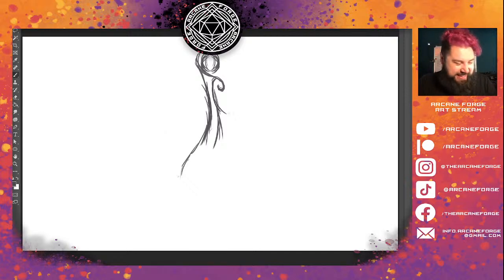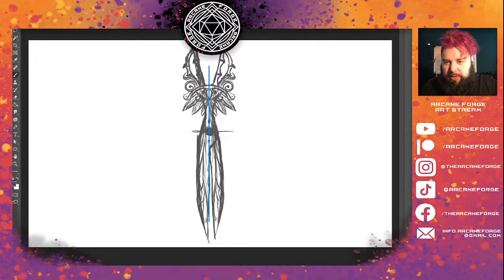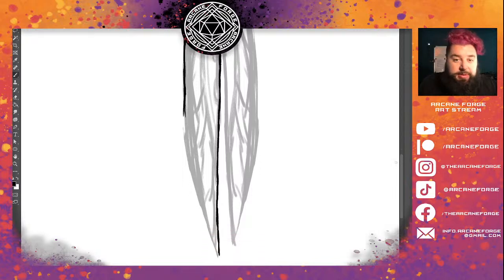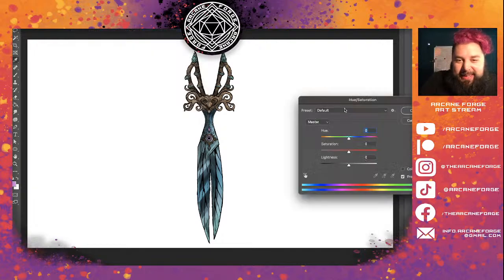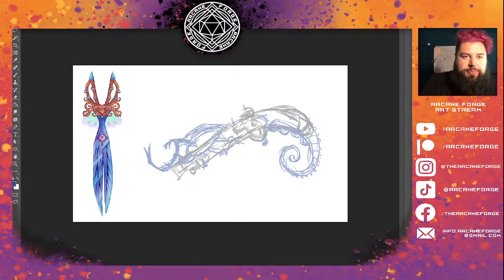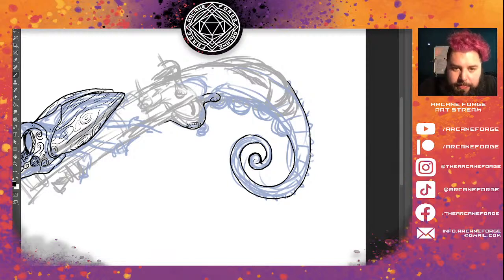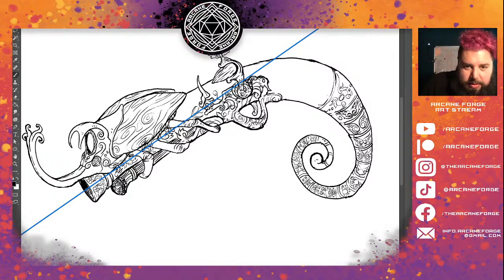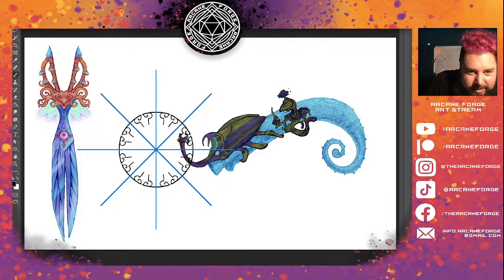Vorpal Swords and Winxy Pistols: Weapons of the Feywild!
Join me in today's live stream as I try to create these legendary weapons! I'll need your help and ideas to come up with exactly what they might do and how they might look!